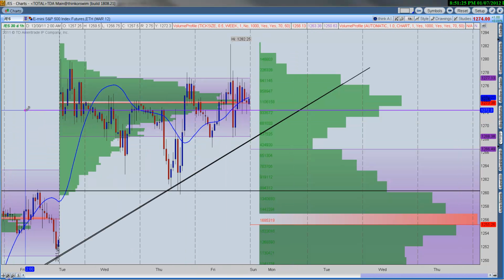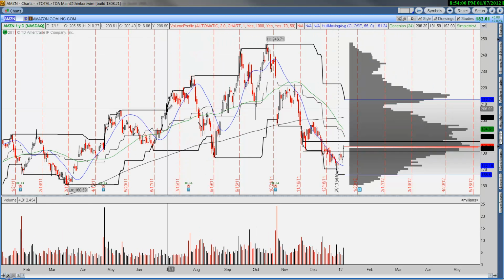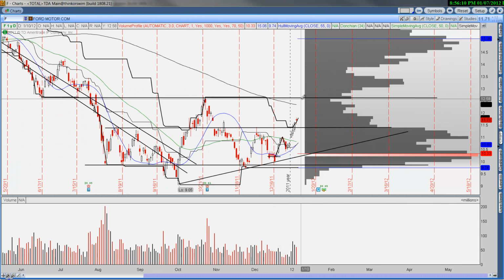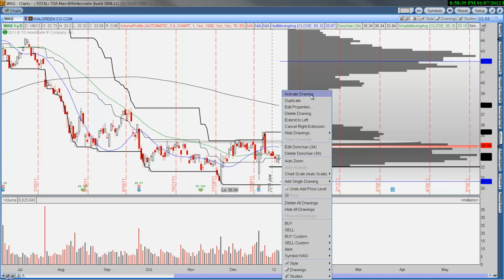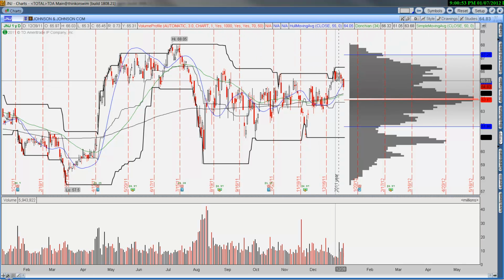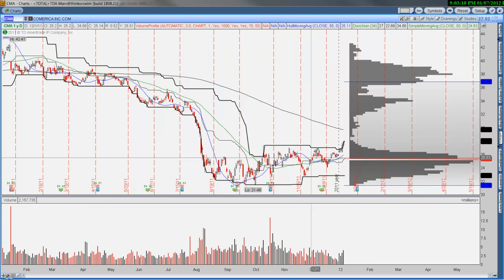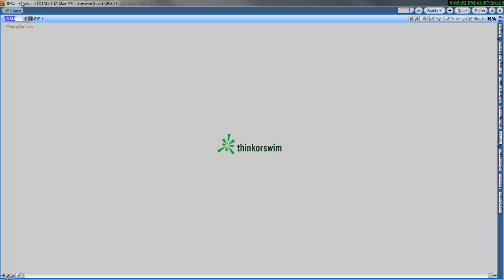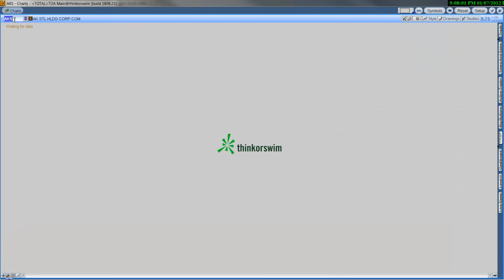1-7-2012 Weekend Update Stock Market Analysis (HD)